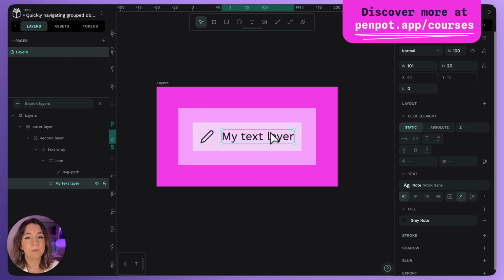How to navigate layers faster in Penpot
In this productivity tip video, Laura reveals a game-changing keyboard shortcut that dramatically speeds up navigation in complex, nested designs by allowing direct selection of any layer regardless of grouping structure.